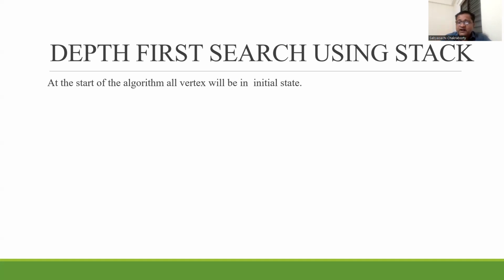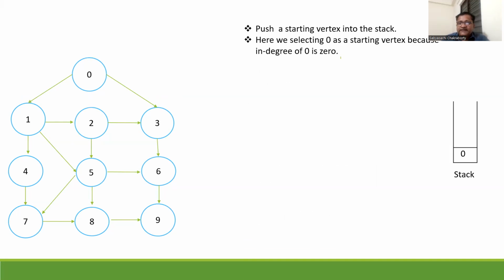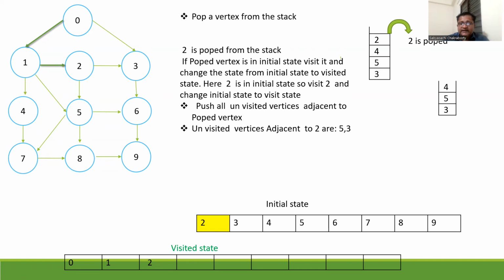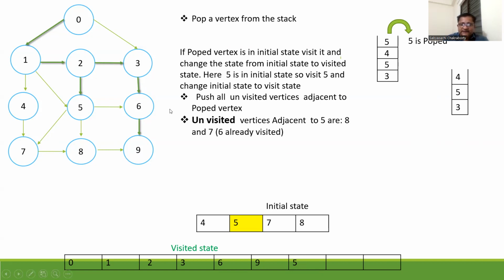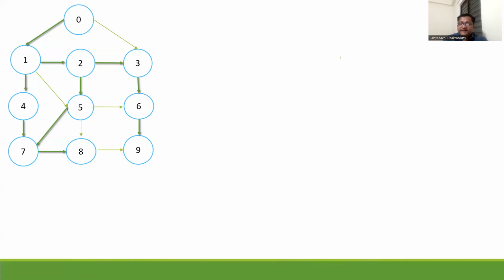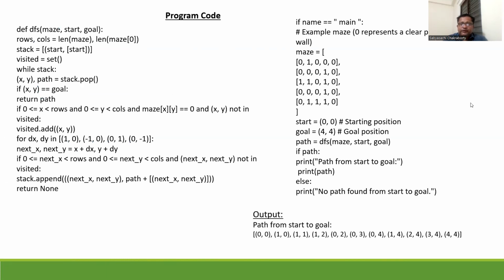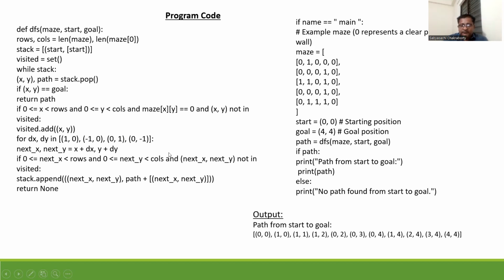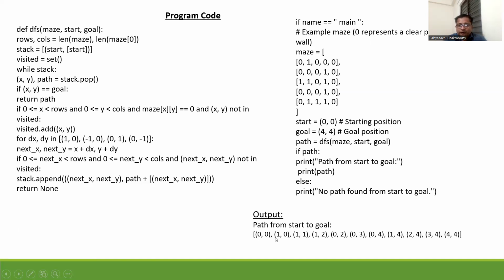Depth First Search Algorithm with Example- by Sabyasachi Chakraborty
Compuer Science Series- Artificial Intelligence